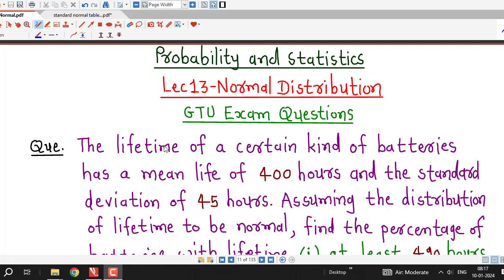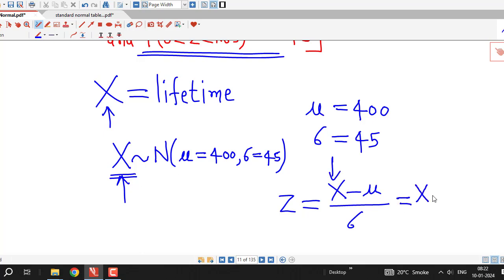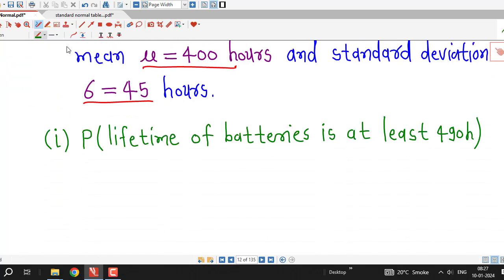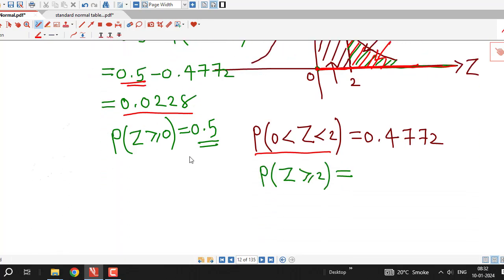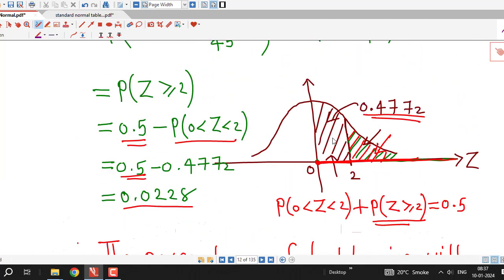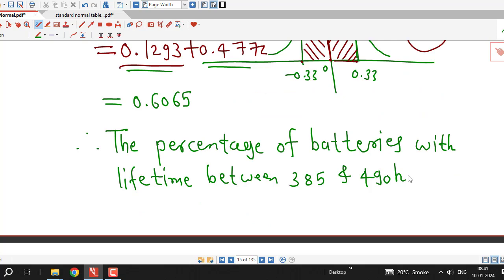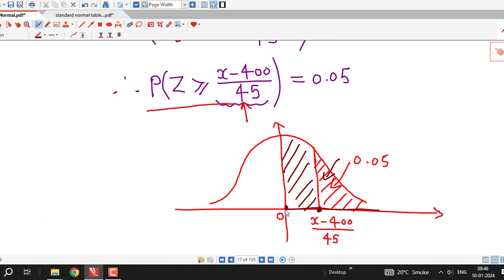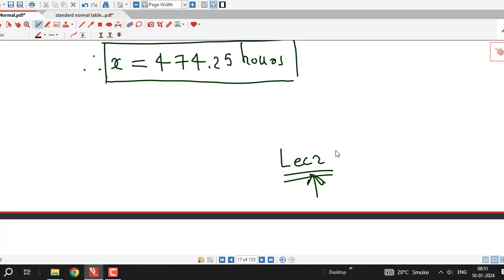Lec13/Normal Distribution/GTU Exam Questions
In this lecture we discuss one question on normal distribution asked in GTU Summer 2022 Exam.